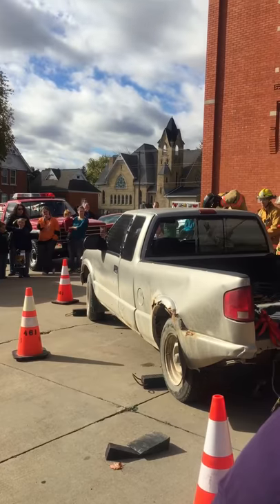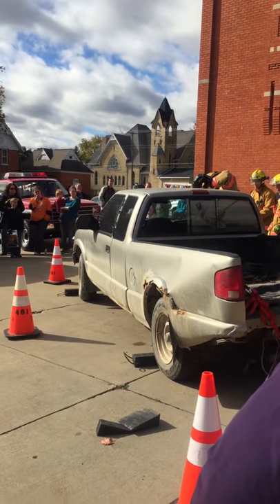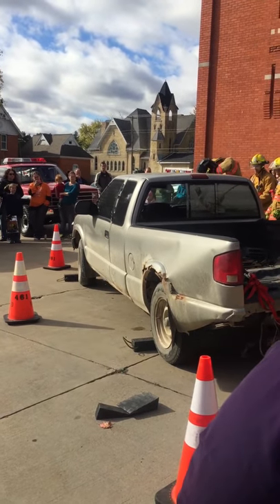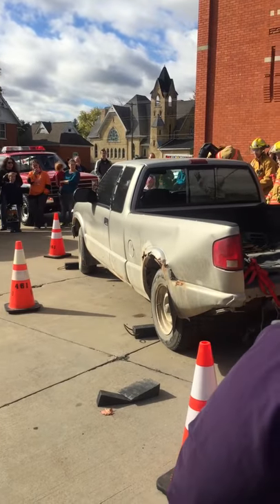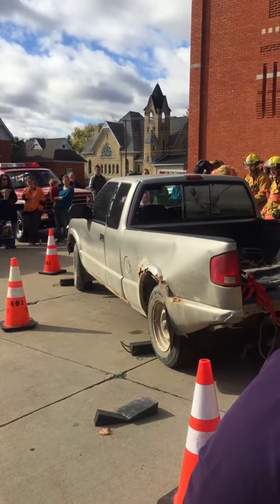Ithaca mi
Jaws of life demo